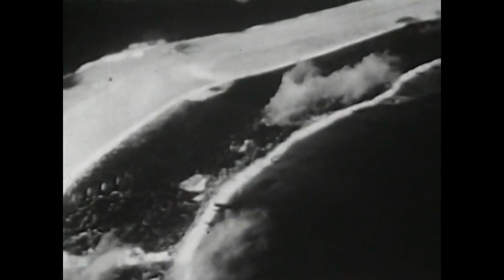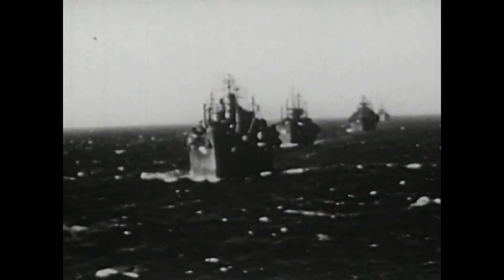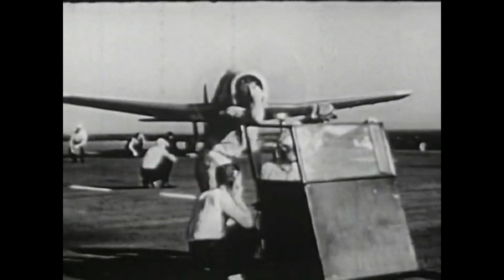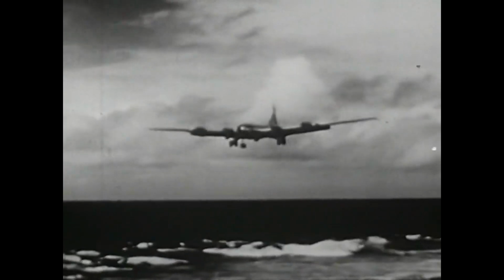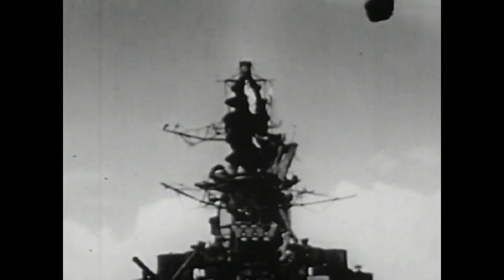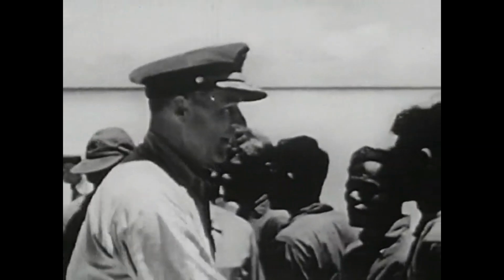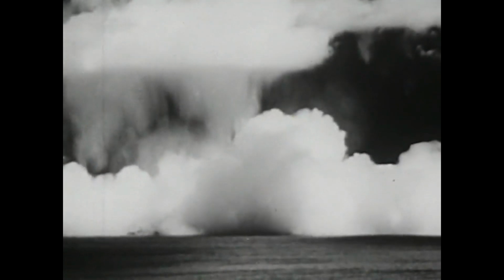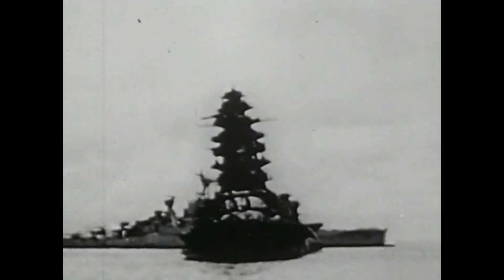Bikini Island Bomb Tests 1946 War Documentary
Documents Able Day and Baker Day blasts of the atomic bomb tests at Bikini Island in the Pacific. Contains footage from many of the ground and aerial cameras set up to record the blasts, beginning with B-29 aircraft "Dave's Dream" dropping an atomic bomb on Bikini Atoll.

Usage  Public Domain

Videos Games & More – Cartoons, Gameplays, Trailers, Old Movies, Videos, Documentaries, Walkthroughs, Funny, Ineresting, Controversial and everything else.